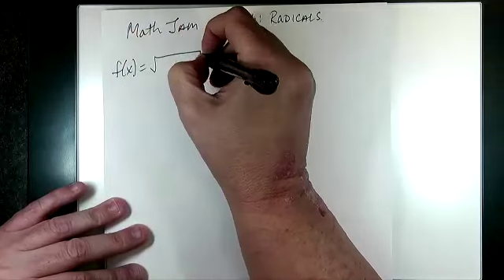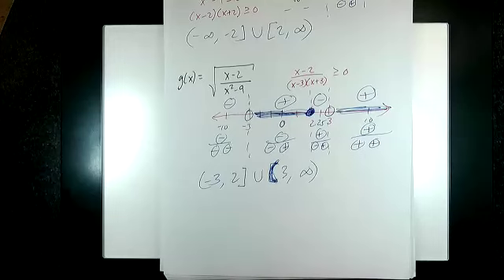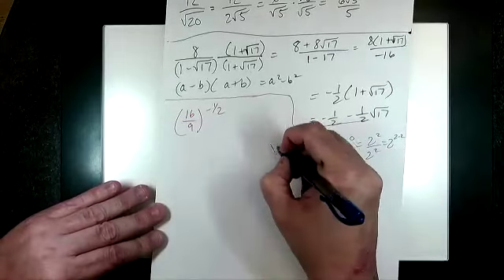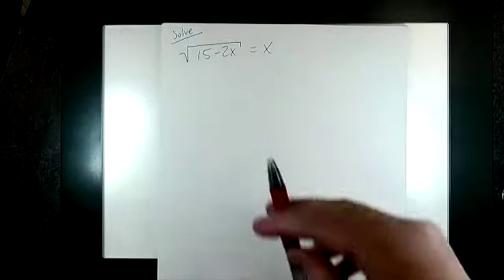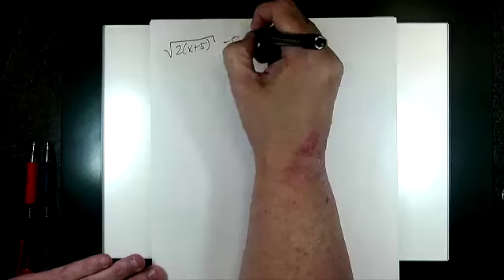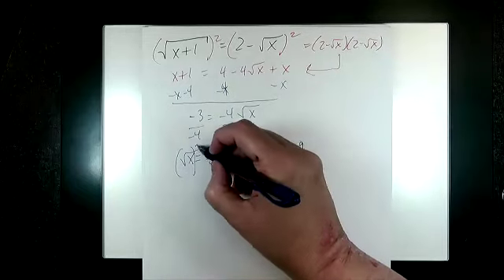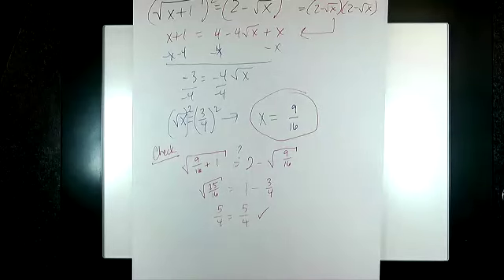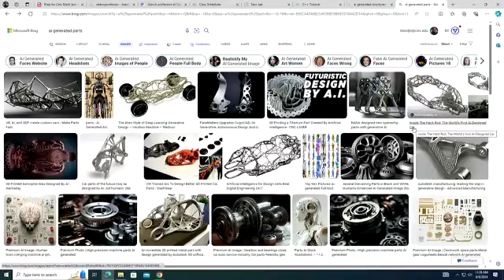Math Jam 2024 Day 6 Content